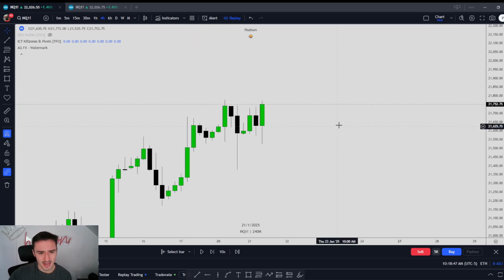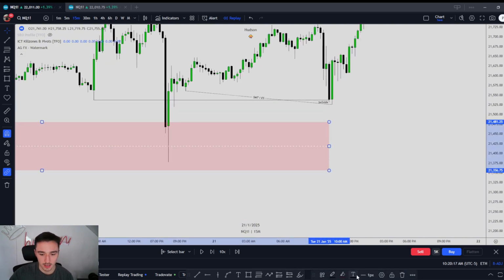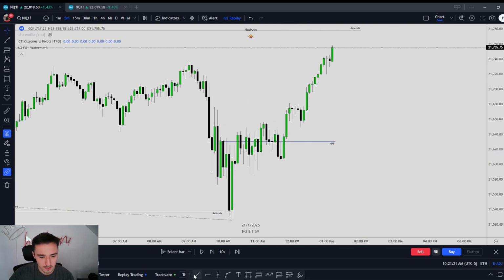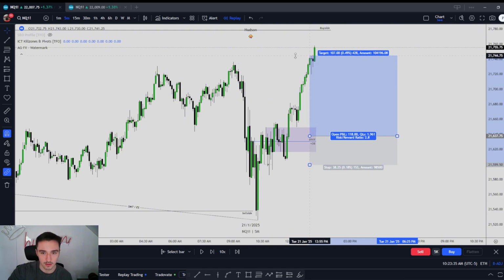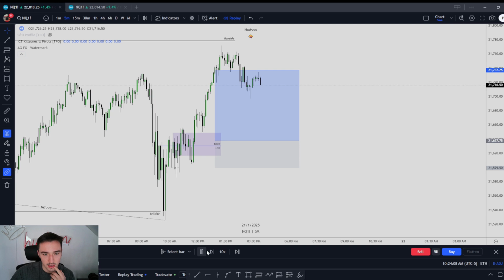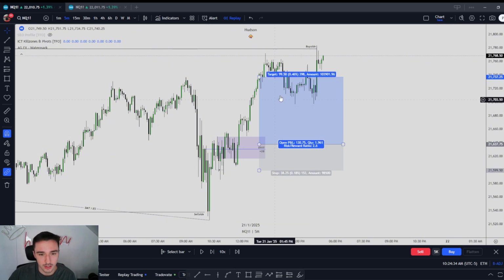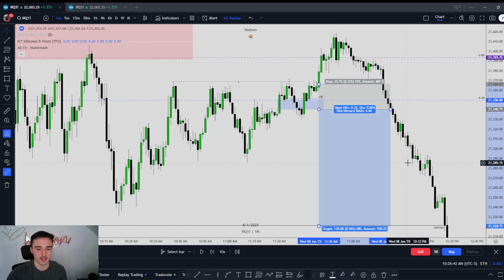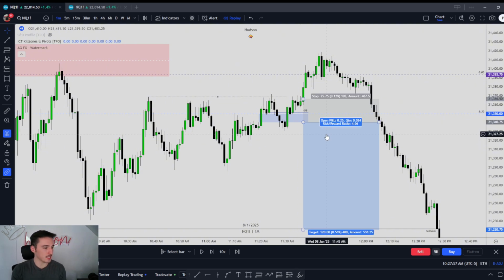How This ICT Setup Made $1,300